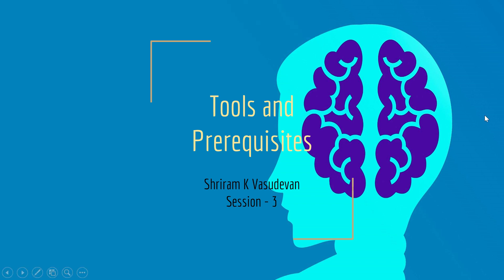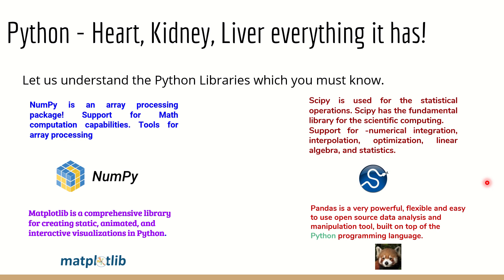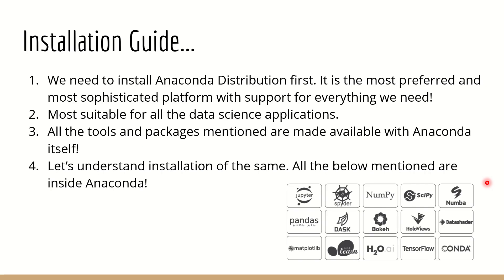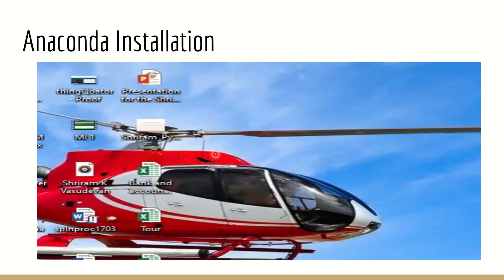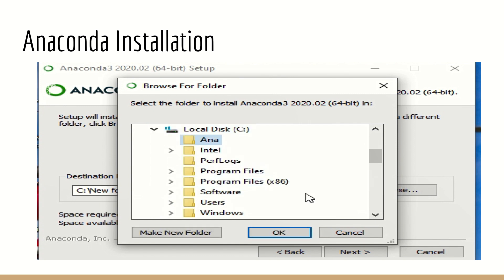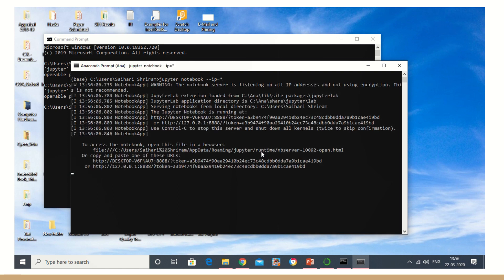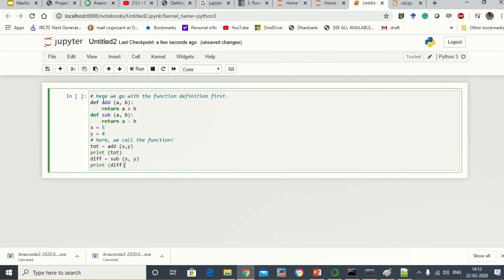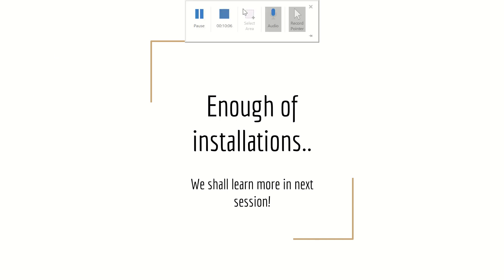3. Machine Learning - Tools Installation (Anaconda, Jupyter)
Here, in this session, we shall understand the tools/packages to be used for ML learning. Also, the installation guidelines are presented for easier reference.